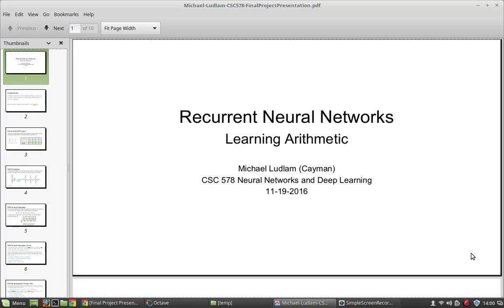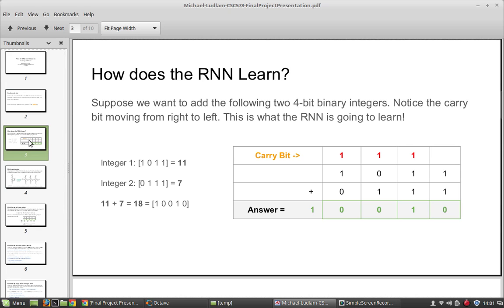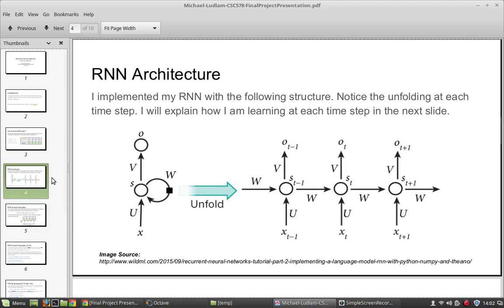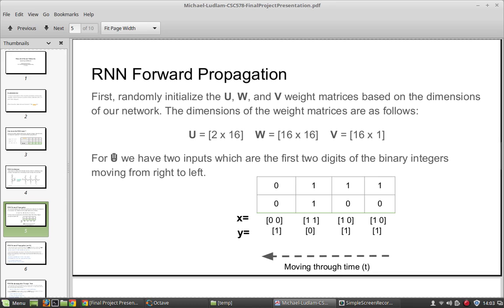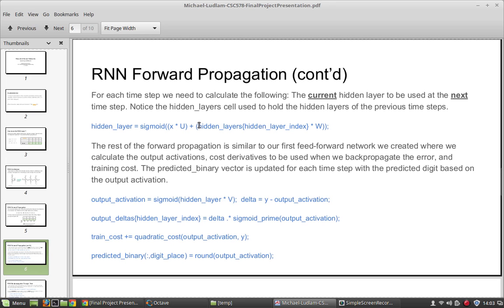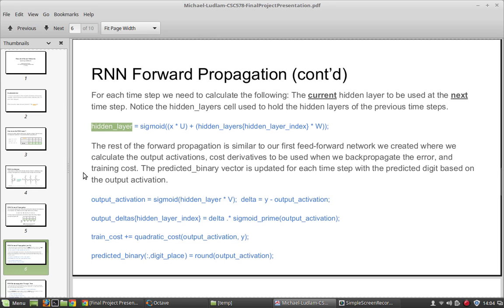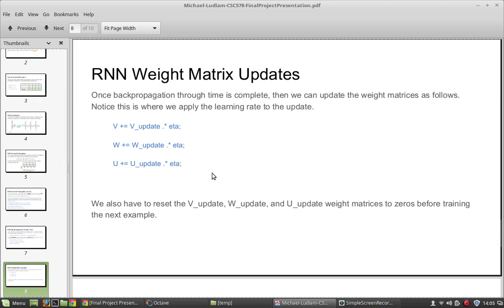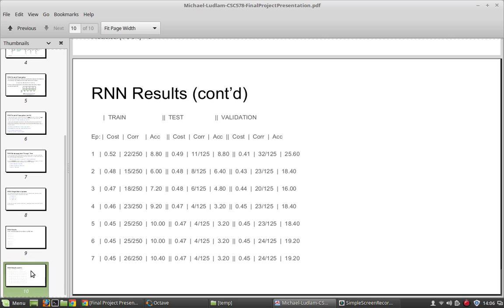Michael Ludlam CSC 578 Final Project Presentation